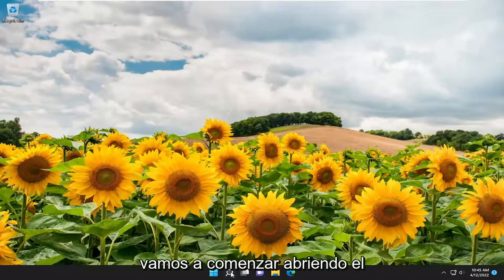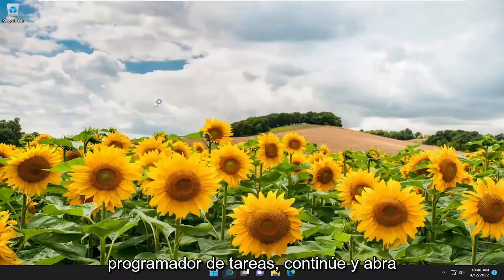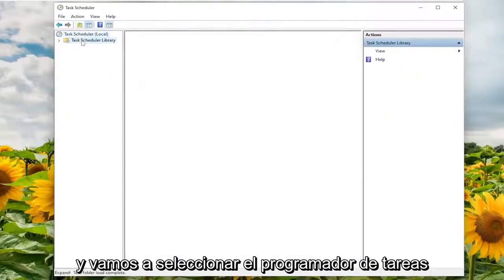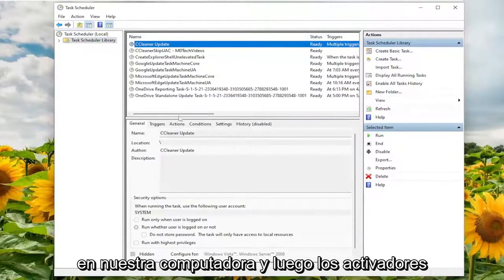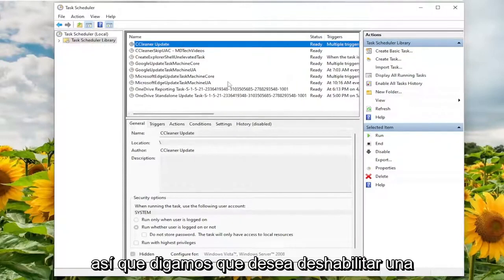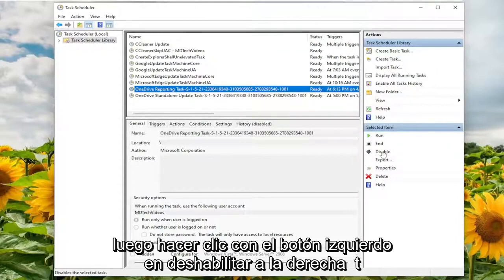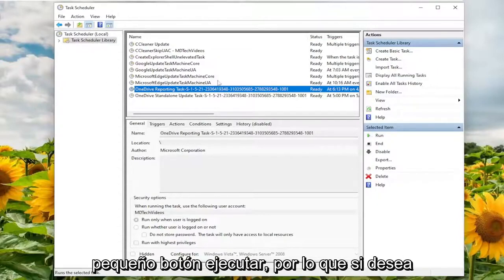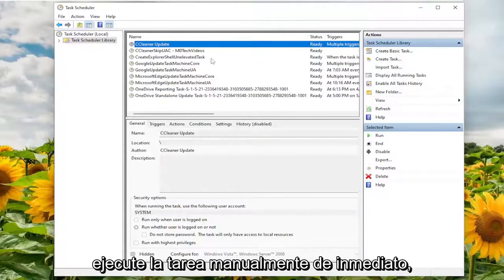Cómo eliminar tarea programada en Windows 11 [Tutorial]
Cómo habilitar o deshabilitar tareas programadas en Windows 10 y Windows 11 [Tutorial]

El Programador de tareas es un componente integrado en el sistema operativo Windows que permite al usuario programar tareas (como programar un apagado o reinicio) para una fecha y hora en particular. En su interfaz, puede ver el estado de cada tarea programada.

Si ve el estado como Listo, significa que la tarea en particular está habilitada. Por otro lado, si muestra el estado como Deshabilitado, eso significa que la tarea en particular ha sido deshabilitada. Los usuarios también pueden cambiar el estado de las tareas programadas manualmente.